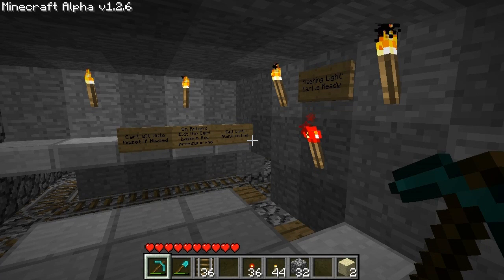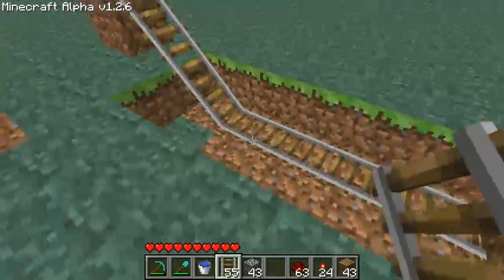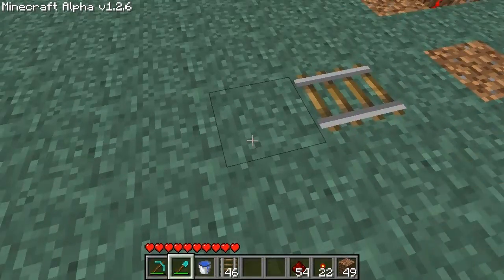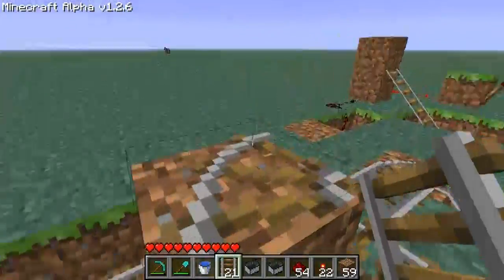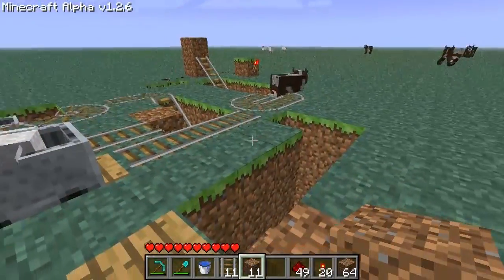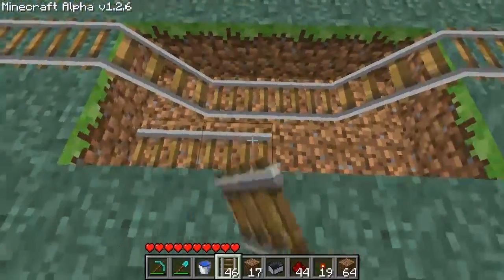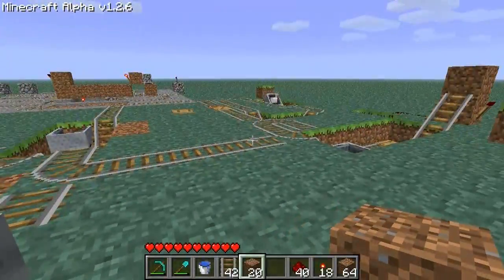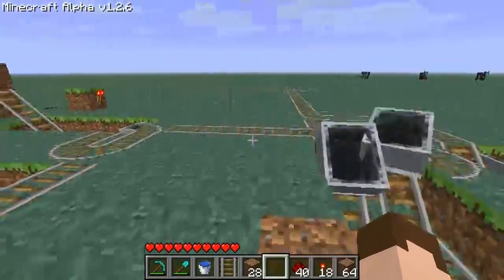Minecraft: Automatic Cart Station Tutorial [Alpha 1.2 - Beta 1.5]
In this video I show you a new addition to my house and how to make it. This design was entirely by me, with only the booster designs taken from AlmtyBob. Everything else, the wiring, layout, functionality was put together by myself.

I don't know if this is the best way to do it, but I found this quite easy. This is my first automatic station and I plan to add onto it too. Things like multiple cart storage would be good and continuation to other bases too.

If you have any questions just post them below!

What's Minecraft?

"Minecraft is a sandbox construction game, inspired by Infiniminer, and created by Markus Persson, the manager of Mojang Specifications. The game involves players creating and destroying various types of blocks in a three dimensional environment. The player takes an avatar that can destroy or create blocks, forming fantastic structures, creations and artwork across the various multiplayer servers in multiple game modes." - Minepedia